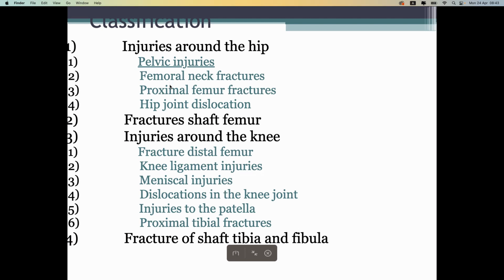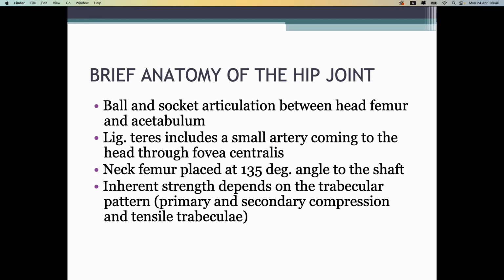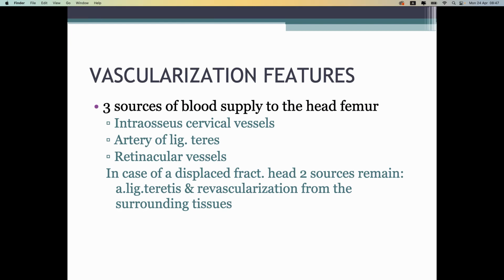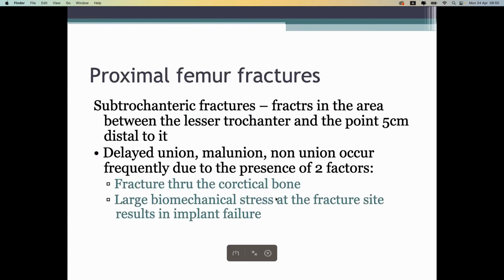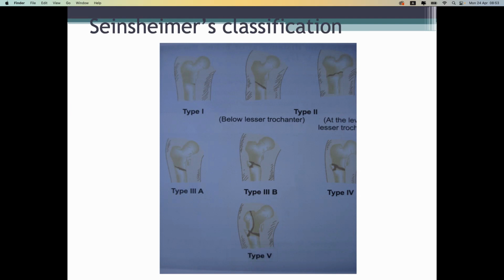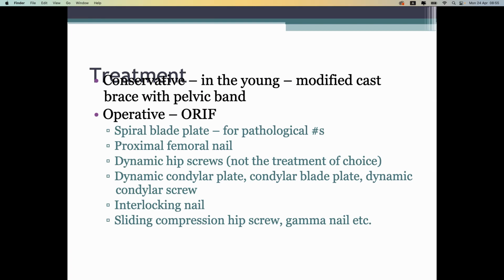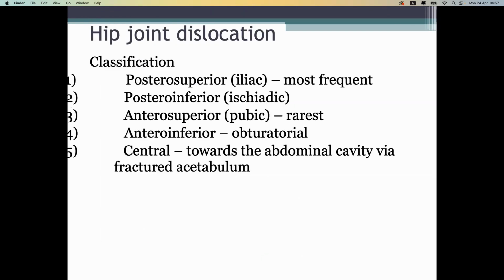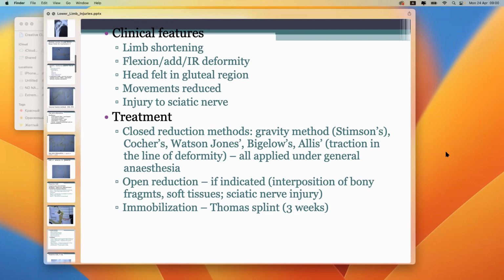Traumatology/ Orthopedics by Tyrgotov TaalaiAmanturovich | lower limb | part 1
Intro: (00:00:00)
hip joint anatomy: (02:10)
femoral neck facture: (04:47)
proximal femur facture: (07:42)
hip joint dislocation: (14:46)

Traumatology
IHSM
ISM
International Higher School of Medicine